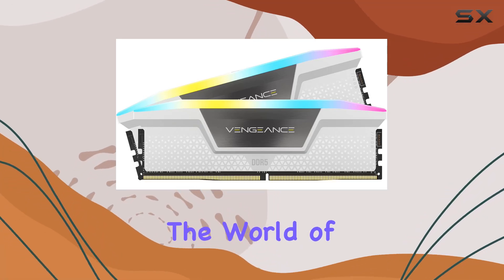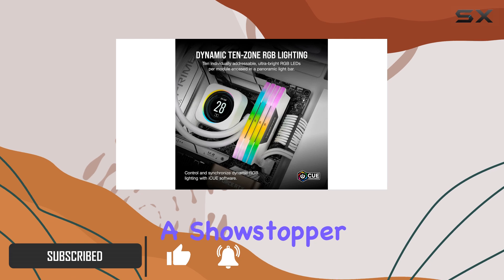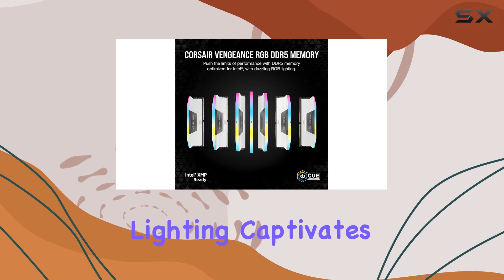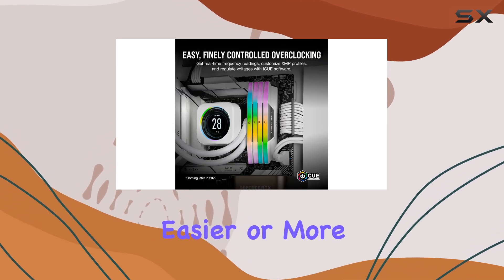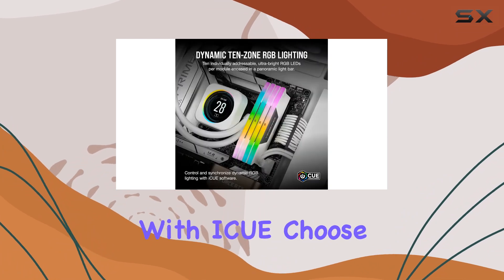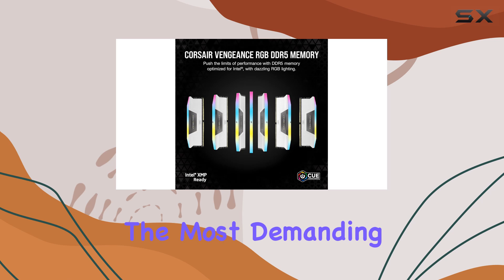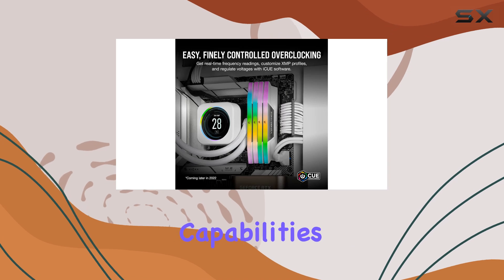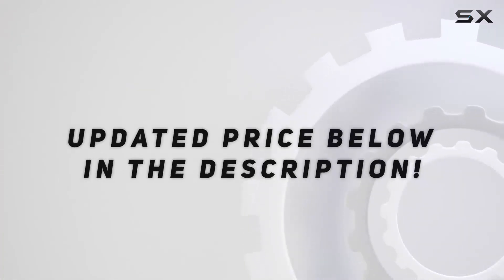CORSAIR VENGEANCE RGB DDR5 RAM 32GB (2x16GB) 6000MHz CL36 Intel XMP iCUE Compatible Computer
0:00 Intro
0:06 Review

Things that we mentioned in this video:
CORSAIR VENGEANCE RGB DDR5 : B0B7748PX5